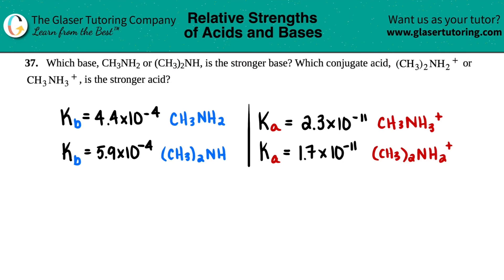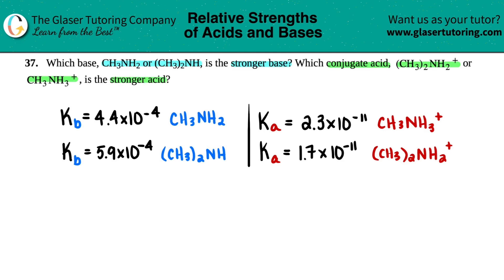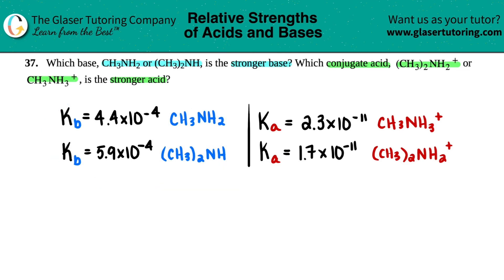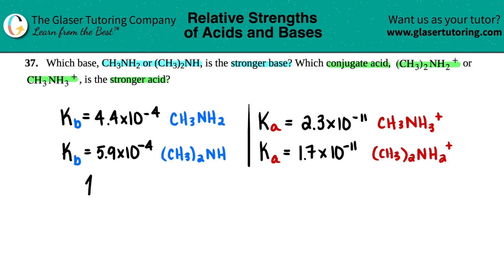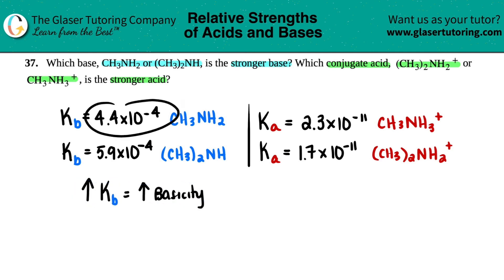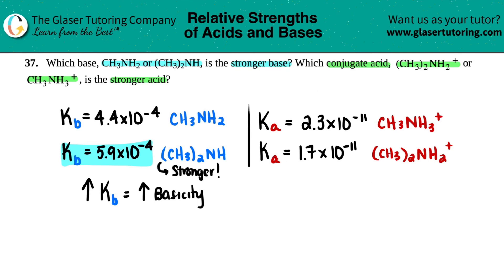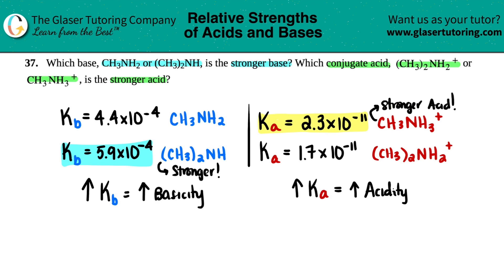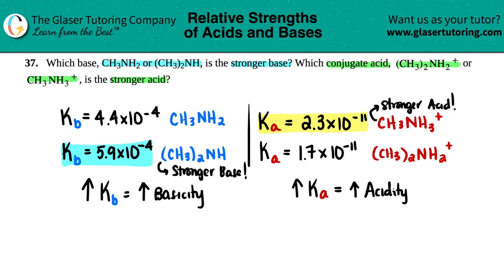14.37 | Which base, CH3NH2 or (CH3)2NH, is the stronger base? Which conjugate acid, (CH3)2NH2+ or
Which base, CH3NH2 or (CH3)2NH, is the stronger base? Which conjugate acid, (CH3)2NH2+ or CH3NH3+, is the stronger acid?